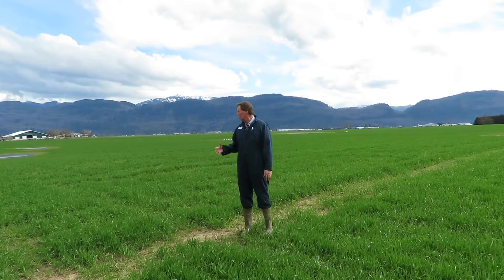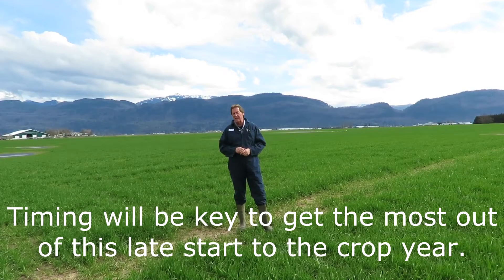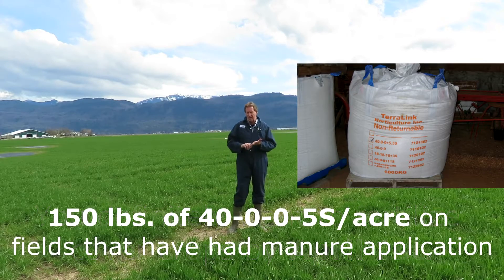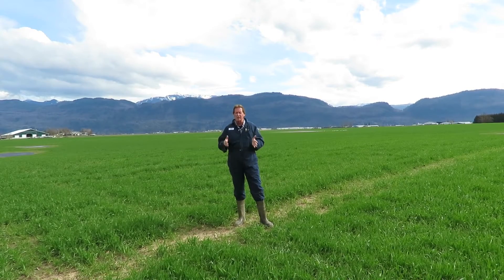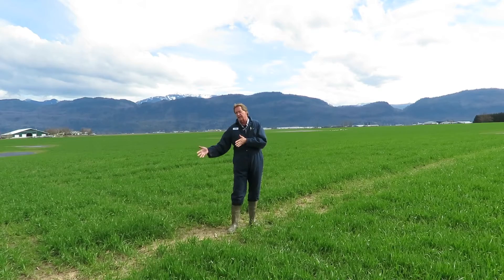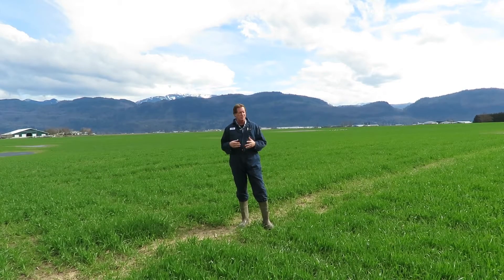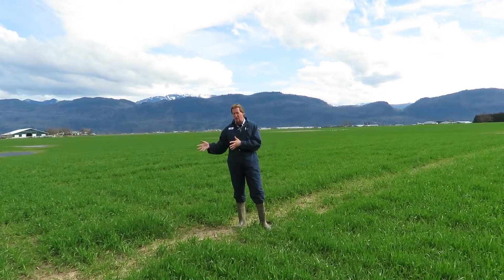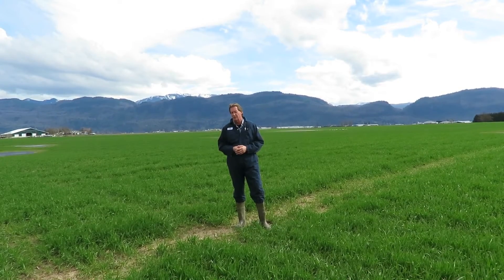When Should you Fertilize?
Jerry discusses fertilization and manure application on cover crops and grass fields.